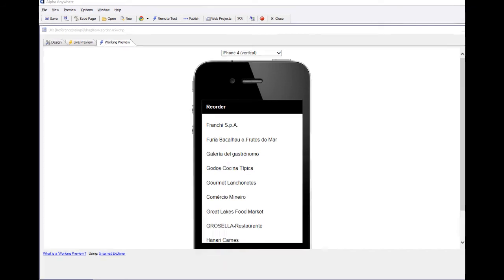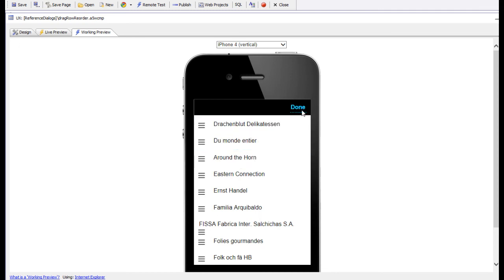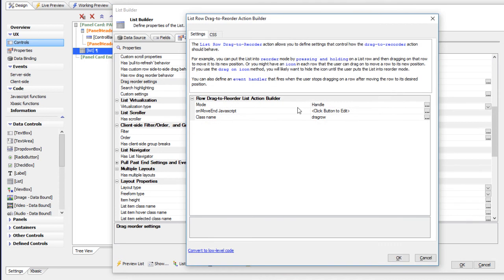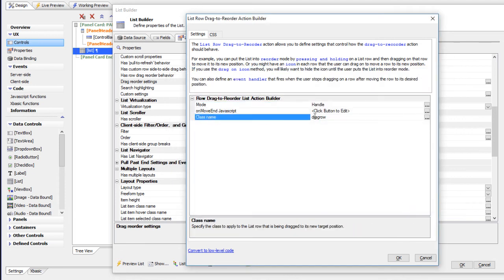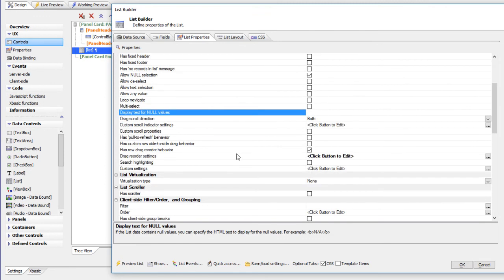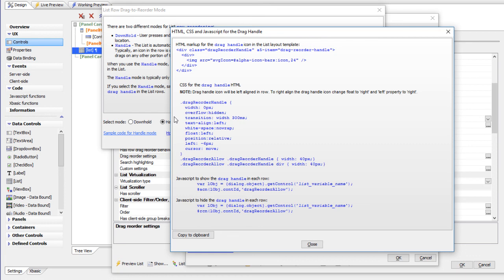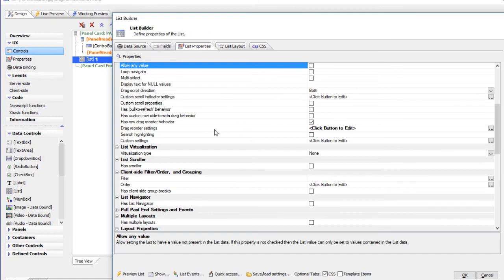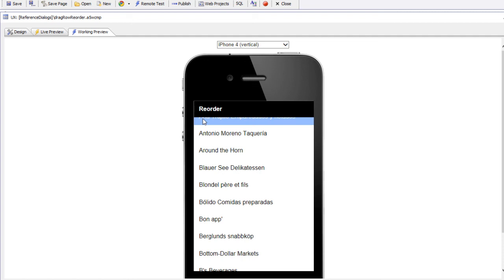AA UX List Drag Reorder Part 1 and 2